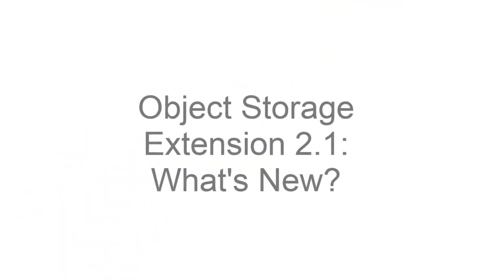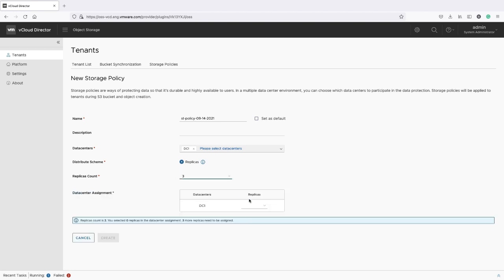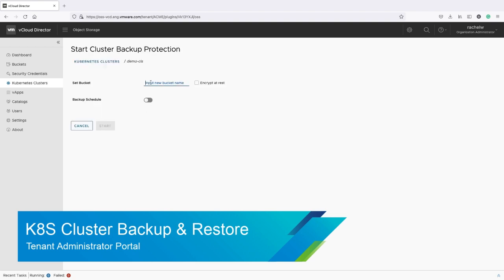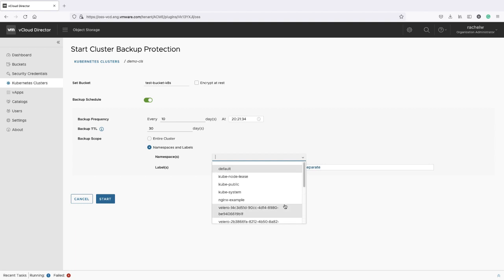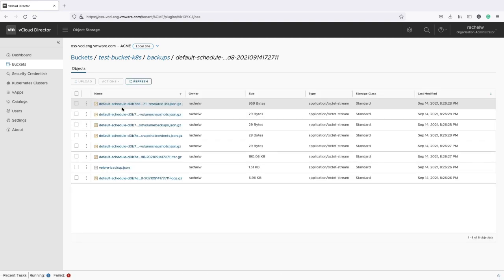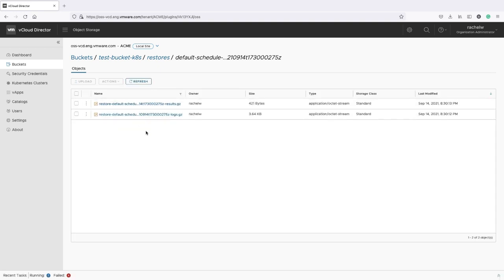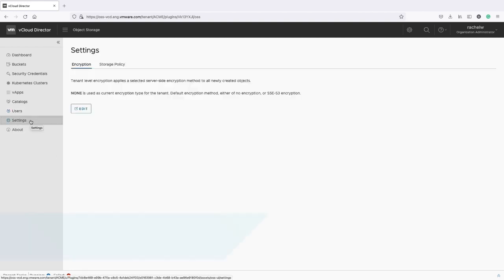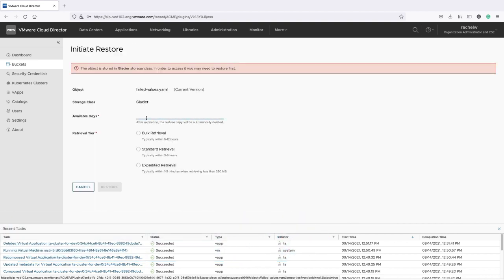What’s new l VMware Cloud Director Object Storage Extension 2.1 l Demo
The VMware Cloud Director Object Storage Extension 2.1 is now generally available to the Cloud Providers. Watch this demo video to unlock all the new features relating to Kubernetes Backup & Restore, Cloudian Storage policy, AWS S3 Archived Object Restoration and so much more.